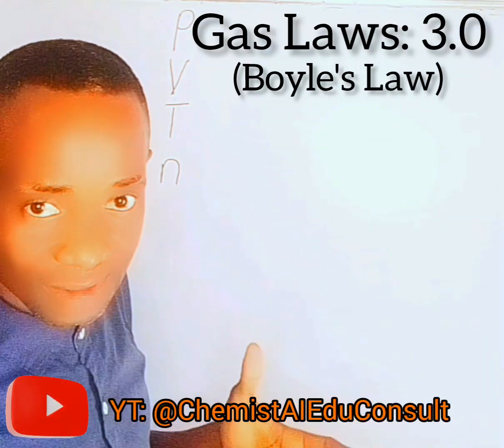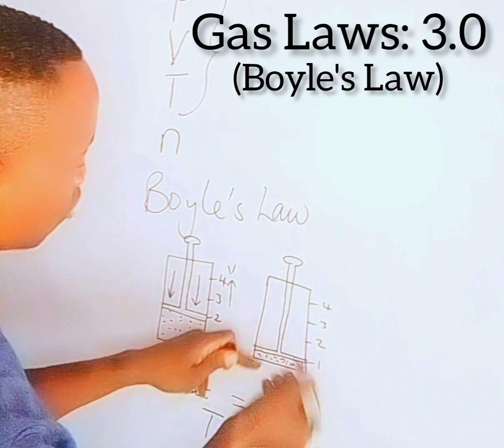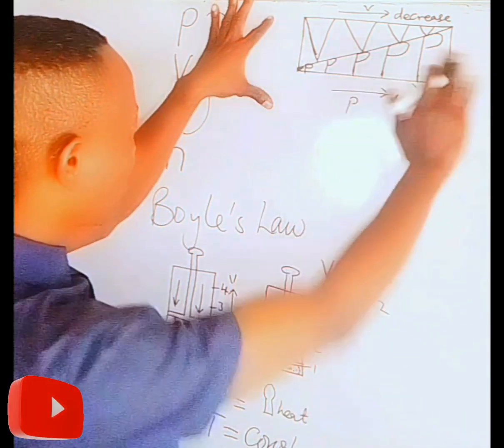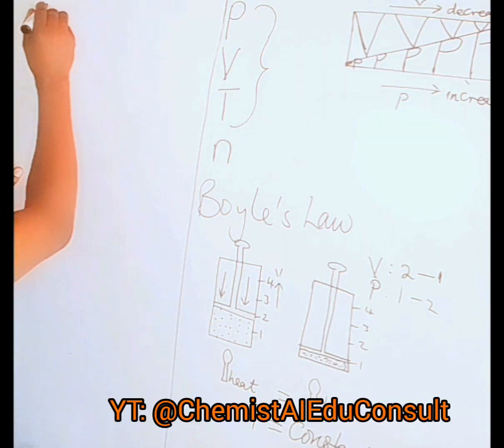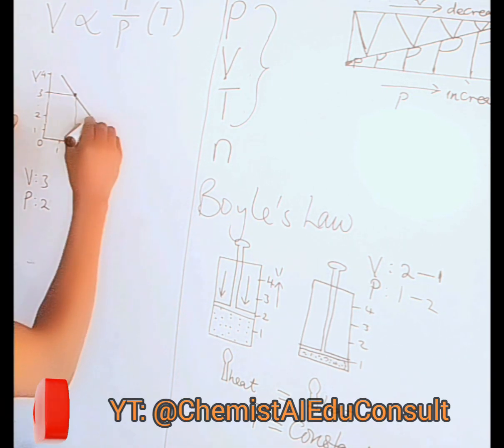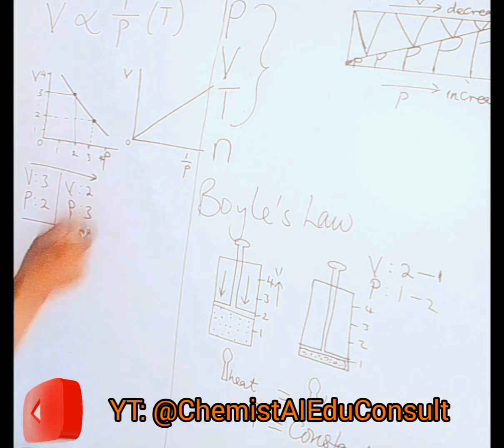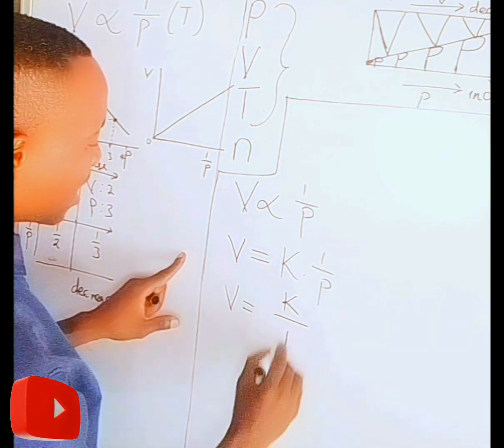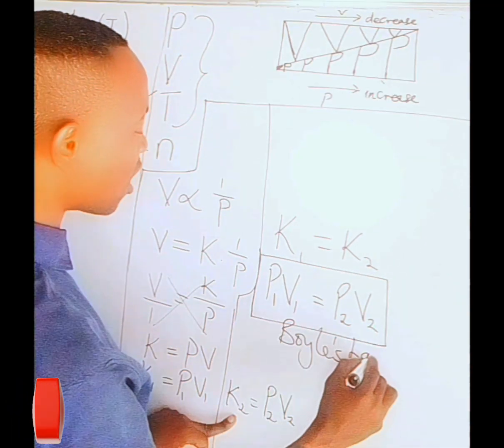Understanding Boyle's Law statement, graph and Equation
This video explains in details the word-to-word meanings in the Boyle's Law statement, using relevant diagrams for illustrations. It also explains the different graphical representation of the law and how to derive the Boyle's Law equation.